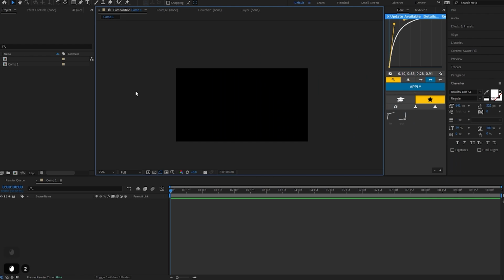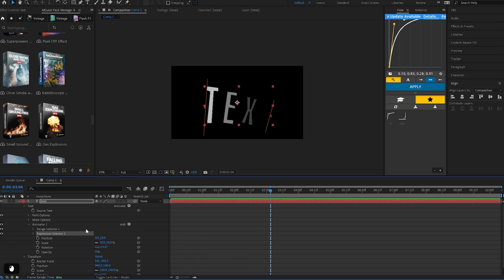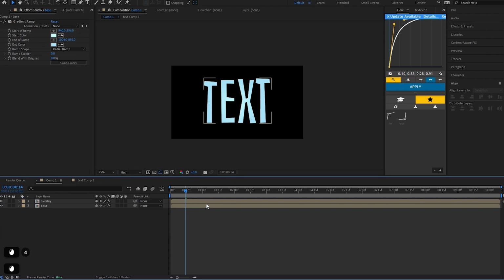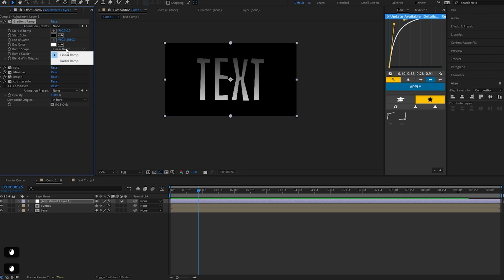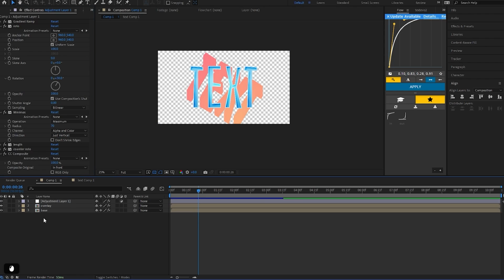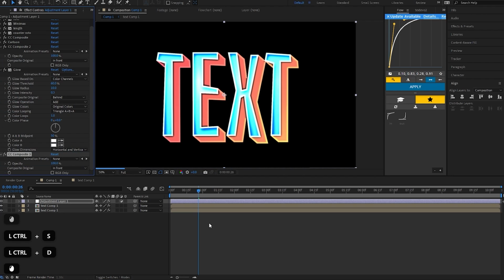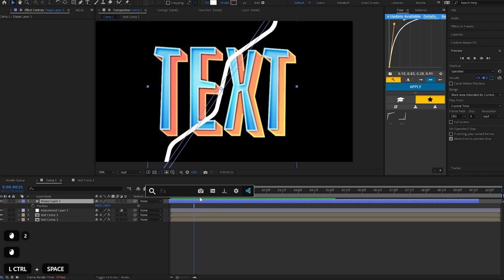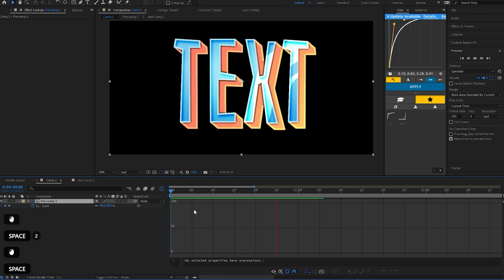Advanced Text Animation – Go Beyond the Basics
In this After Effects text animation tutorial, I’ll show you step-by-step how to create smooth, professional, and eye-catching text animations using both keyframes and expressions. Perfect for motion graphics, cinematic titles, or video edits — this guide will help beginners and intermediate users improve their animation skills.

💬 Drop a comment if you’re stuck anywhere — I reply to everyone who’s not a bot
Like & sub if you're tryna level up your edits fr.

how to animate text in after effects,
after effects typography animation,
smooth text animation after effects,
motion graphics text animation,
kinetic typography after effects,